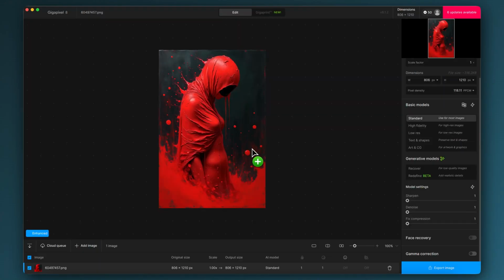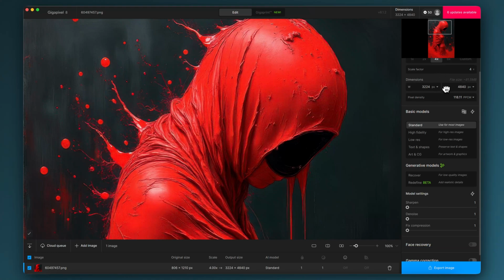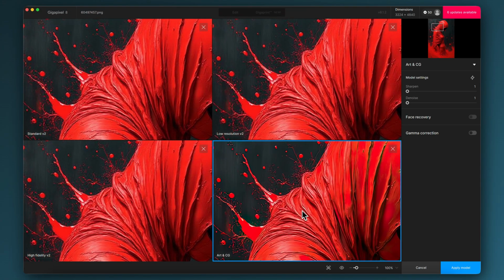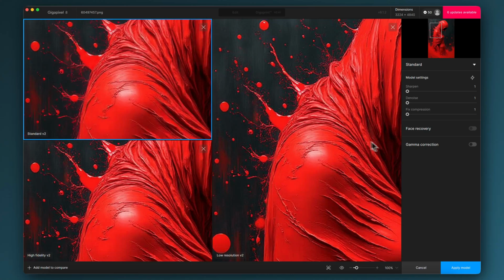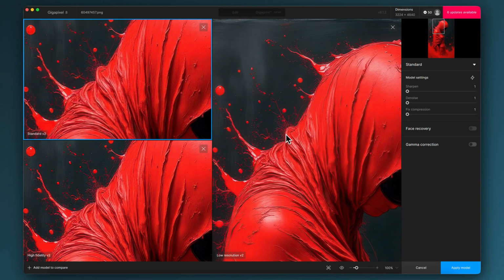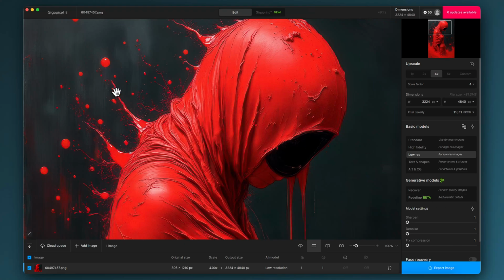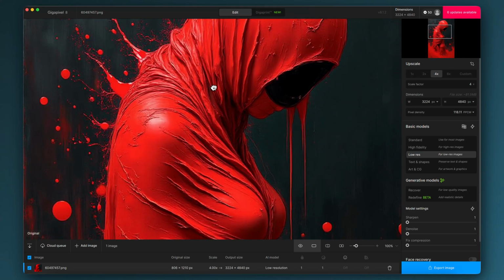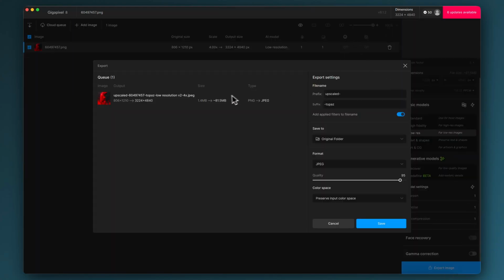Easy Upscale For FLUX AI (Topaz Gigapixel)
Check out this upscale tutorial example for an amazing Flux AI Image.